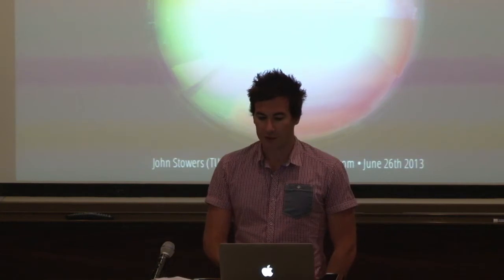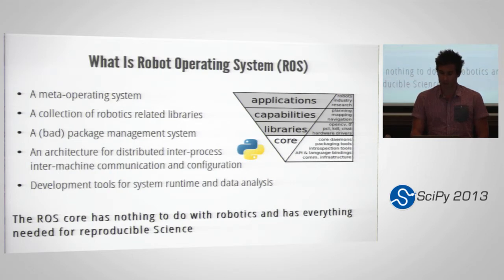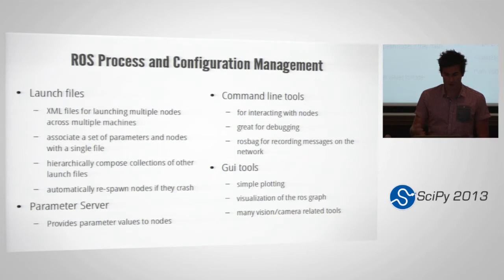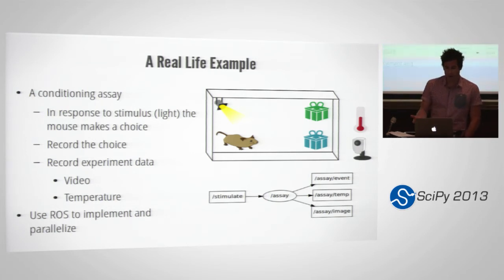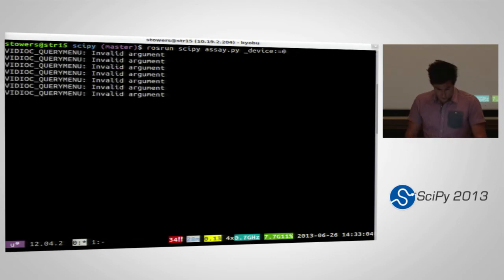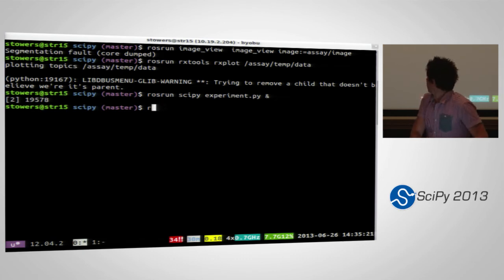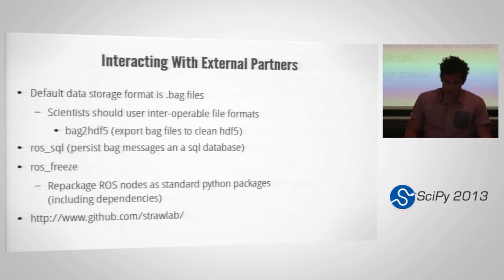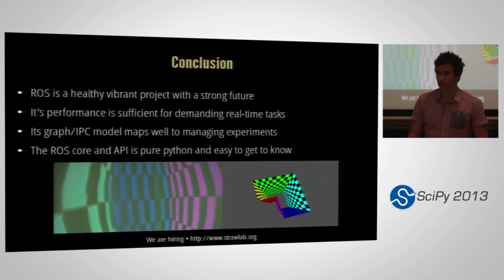Complex Experiment Configuration ... using Robot Operating System (ROS); SciPy 2013 Presentation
Complex Experiment Configuration, Control, Automation, and Analysis using Robot Operating System (ROS)

Authors: Stowers, John, TU Wien; Straw, Andrew, Research Institute of Molecular Pathology

Track: Reproducible Science

The Robot Operating System (ROS), and its Python bindings, are well known and used in the engineering and robotics communities for the many high level tools and algorithms they provide. Less appreciated are the lower levels of the ROS stack; libraries for inter-process-communication, parameter and configuration management, and distributed process launching and control.

In the Straw laboratory we use ROS to automate the operation of, and experiments using, virtual reality systems for fixed and freely flying Drosophila. This includes real-time 10-camera tracking (100Hz), 5 projector panoramic virtual reality (120Hz), and real-time visual stimulus generation and control (80Hz). Operation of this system requires the launching of over 30 processes on 4 computers, and the associated configuration of each in a known state. In addition, the progress of the experiment must be monitored over its entire 12 hour duration.

In this talk we will describe how ROS makes this complex system manageable and reproducible by implicitly recording the state of the system at all times, and by automating the pre-configuration and launching of the multiple processes which control the experiment. I will also describe how we tag all experimental data with unique identifiers to facilitate live monitoring, post-experiment analysis, and long time archival in case later forensics are required.

This talk will show that ROS is a very powerful tool and should not only be considered for engineering and robotics applications; but by any scientist for robustly and reproducibly managing complex scientific experiments.